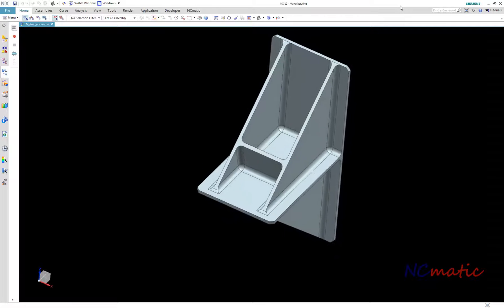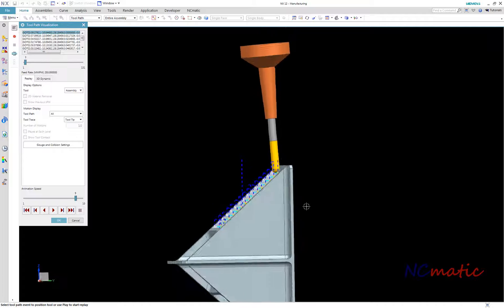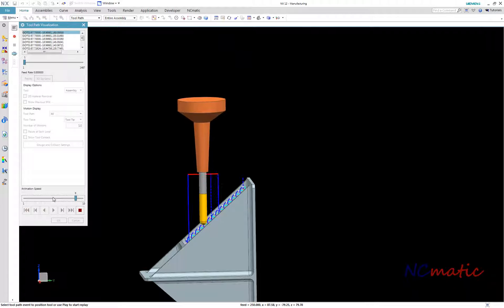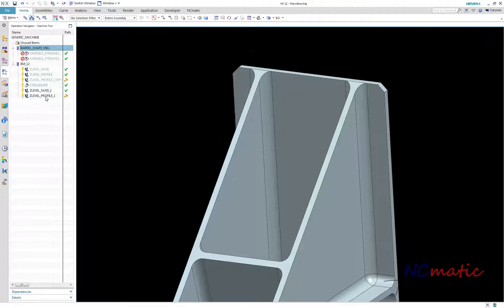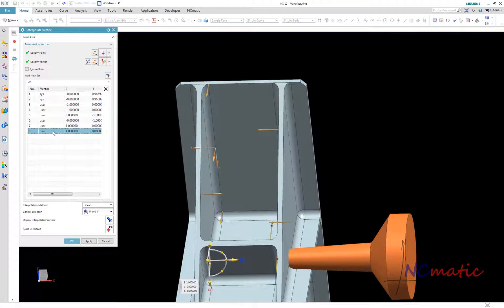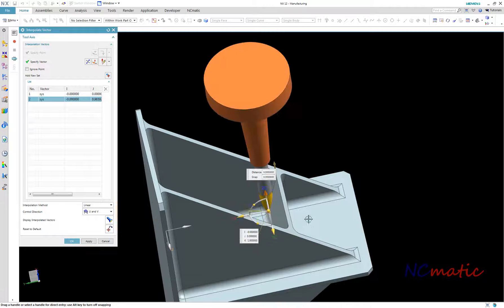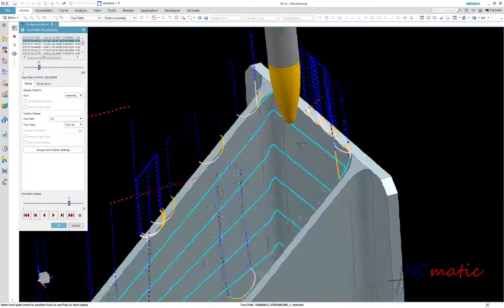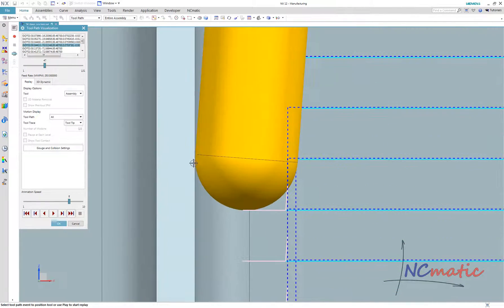5-axis finishing walls of deep cavities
In this week Technical Tuesday with NX CAM I will show couple methods of machining side walls of deep cavities in simultaneous 5-axis mode.

What is most important here, is the tool, designed for finishing operations. What makes this tool so special is the large radius in the cutting area. This allows us to achieve similar or better surface finish using several times larger step overs, comparing to operations using ball-end mill.